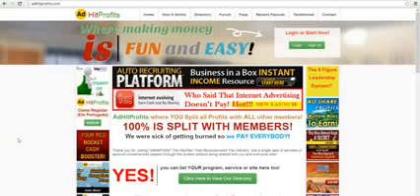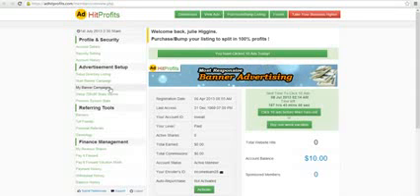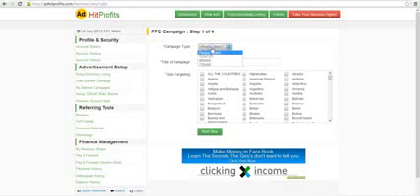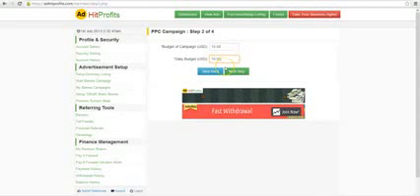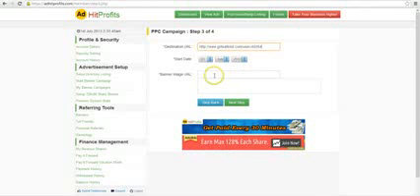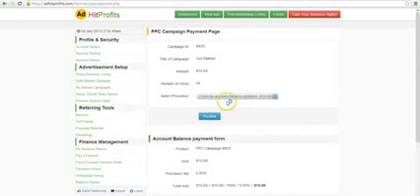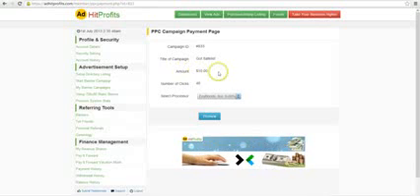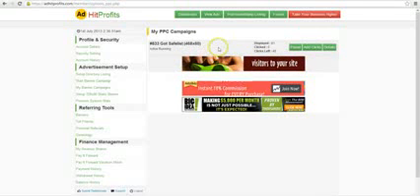Cheap Targeted Traffic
We've developed a marketing system that WILL Explode your business!

We have an enormous network of domains. When you place an order with us, "YOUR WEB SITE" is plugged into our system.

Our "targeted" traffic is re-routed to YOUR site!

We use full page pop under windows via expired domains, targeted websites and redirected search engine listings, from our TARGETED network. We plug your site into our MASSIVE Network of contributing traffic sources and our traffic is diverted to YOUR web site!
 When the engine displays the list of suitable web sites, some of those listings will belong to websites in OUR NETWORK!
 The surfer clicks on the listing and we load YOUR WEBSITE!

This goes for any business you're promoting. We have dozens of categories.

Don't even think about using any other method of traffic delivery other than ours.  You're just throwing your money away.

Purchase our traffic and watch your earnings Skyrocket!

Your traffic will begin within 24 hours!

Includes "real time" statistics panel.
View your campaign progress at any time.

Targeted Traffic!
If you sell vitamins, we send people to your site who want vitamins.
If you sell insurance, we send people to your site interested in insurance.
If you're offering a Work at Home opportunity, we target Work at Home Enthusiasts!